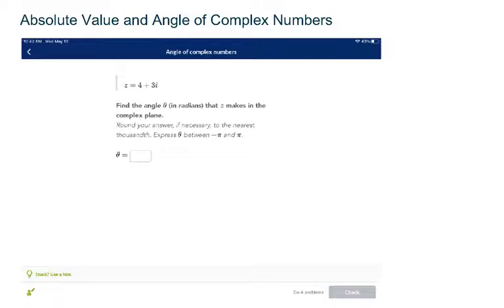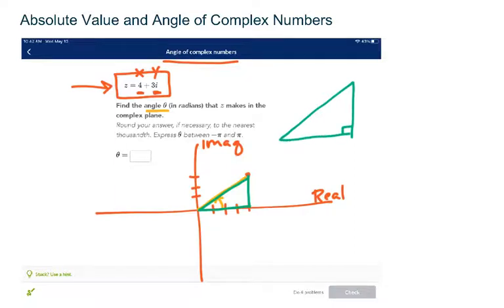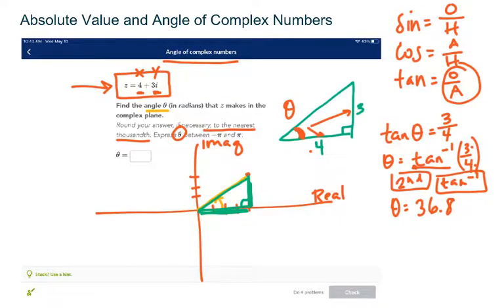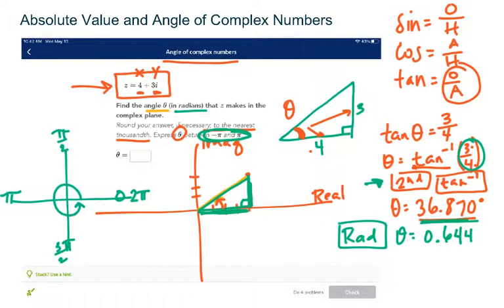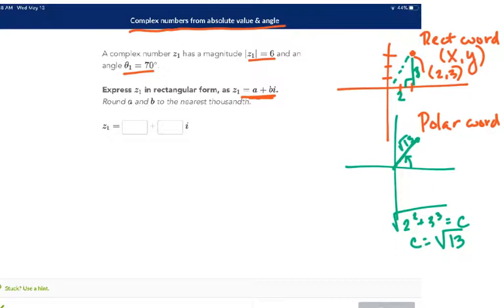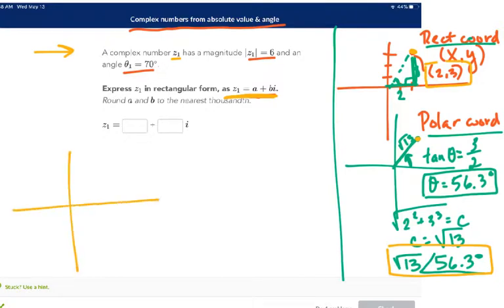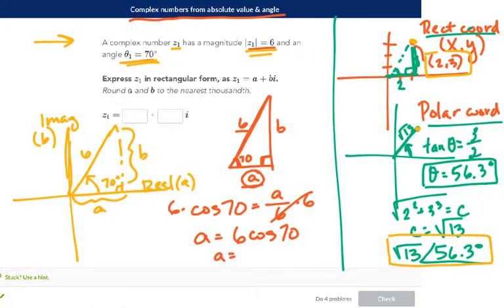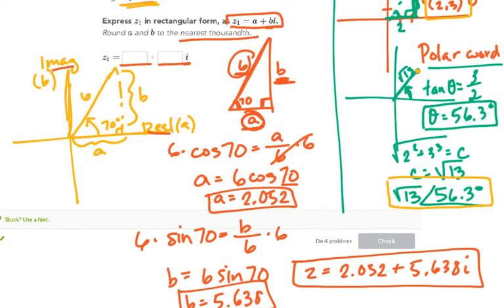Absolute Value and Angle of Complex Numbers (Pre-Calc)